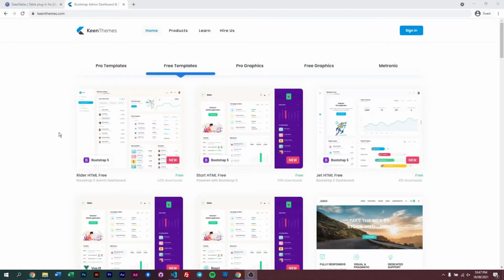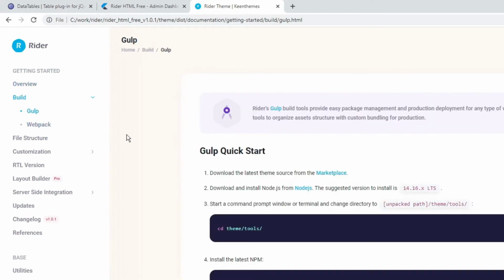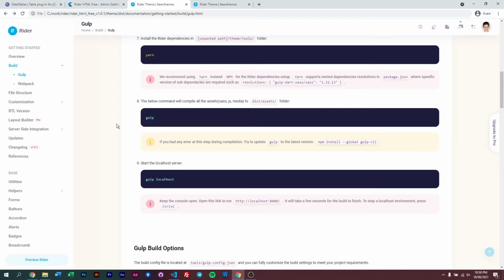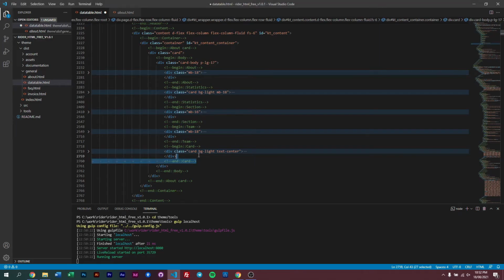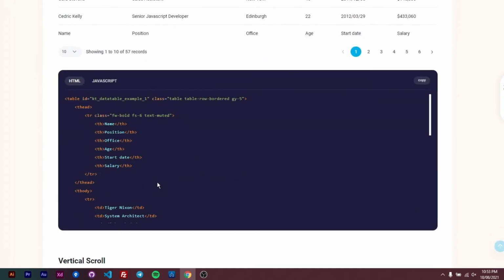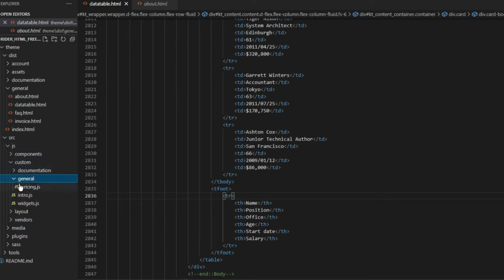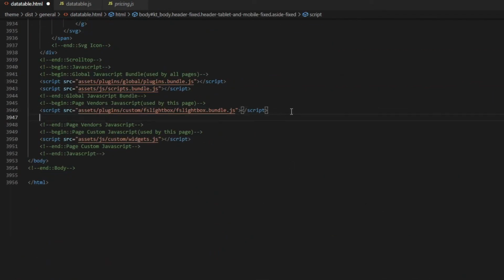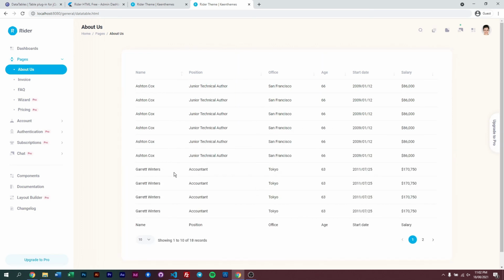How to Get Started With DataTables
In this video, we discuss how to get started with Datatables using Rider Admin Theme.

Rider performance is made of the latest Bootstrap 5 in combination with Gulp, Webpack, Yarn, NPM configs and unified with Sass, Javascript, Typescript. Admin dashboard components have lazy initialization via HTML attributes, so no more repeating JS code. You will have quality documentation with features usage demos and code examples that easy to copy & paste.